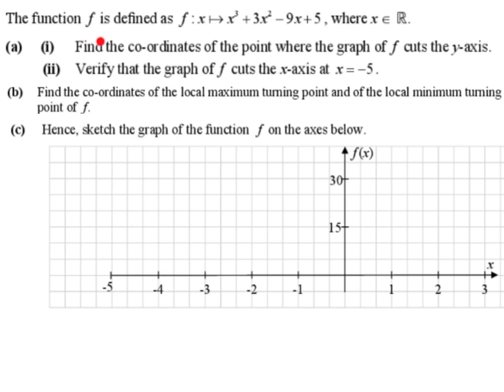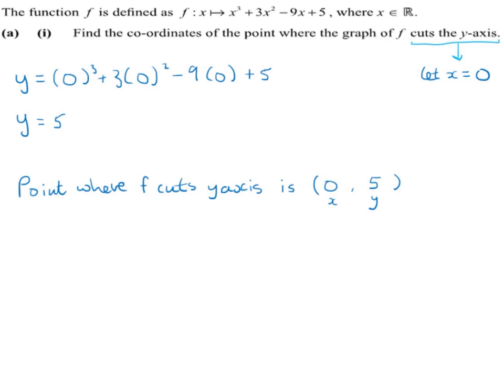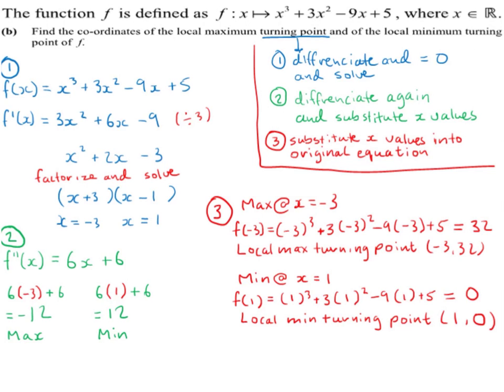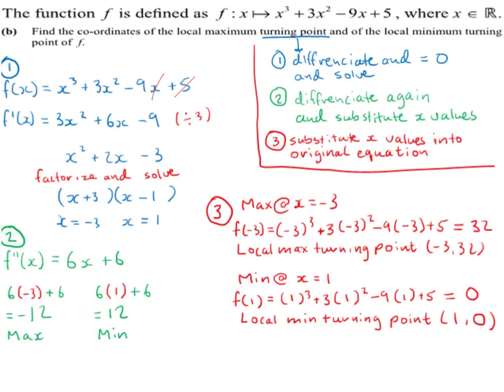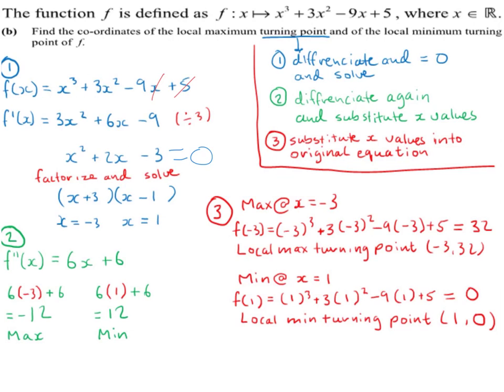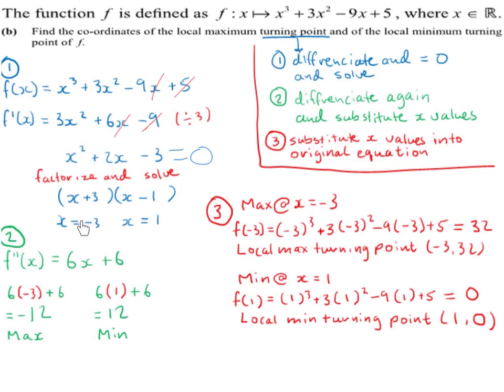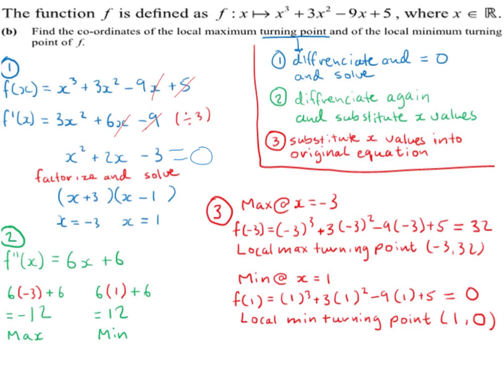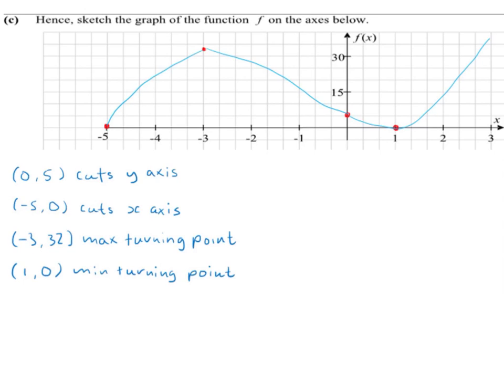LC OL Calculus exam question (2014 paper 1 Q5)